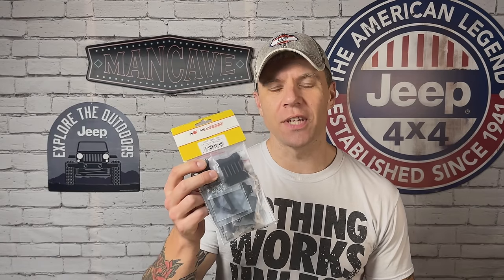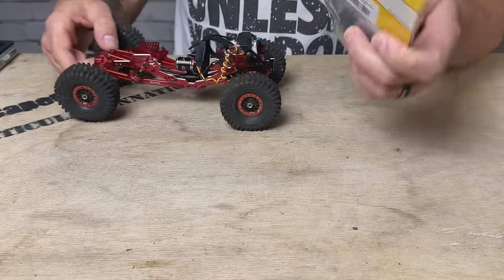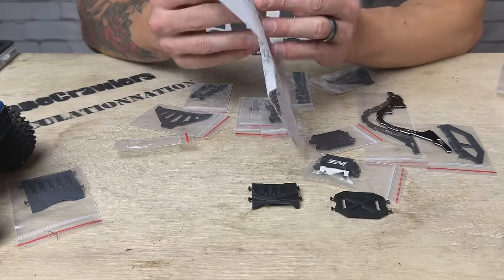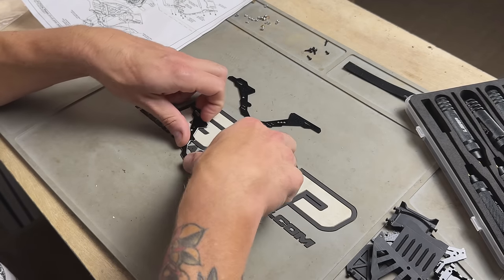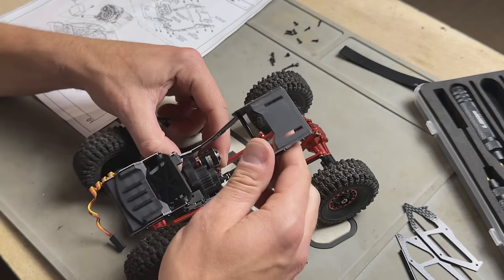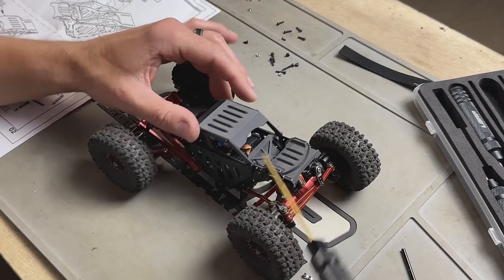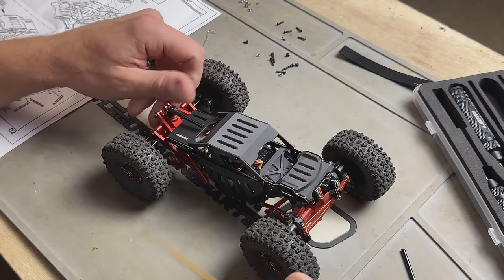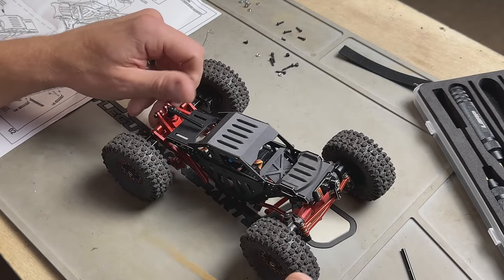Nexxspeed Dark Knight FCX24 Chassis! Installation, Run & Review!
In this video I install and review the new dark knight chassis kit for the FMS fcx24 by Nexxspeed! This aluminum and carbon fiber kit replaces the stock composite chassis and gives you a wide range of customization with the bold style we’ve come to expect from Nexxspeed.

Timestamps
First impressions & key features: 1:17
Installation: 2:58
Finished product: 8:56
Performance tests: 10:35
Indoor course runs: 12:20
Rock crawling: 16:22
Final thoughts: 20:18